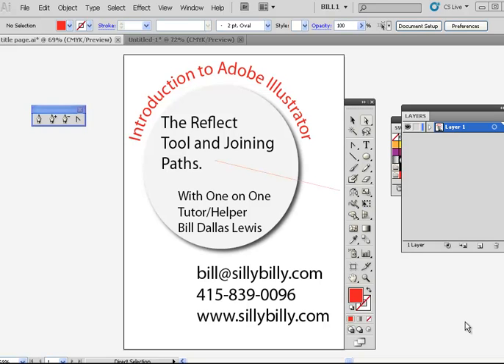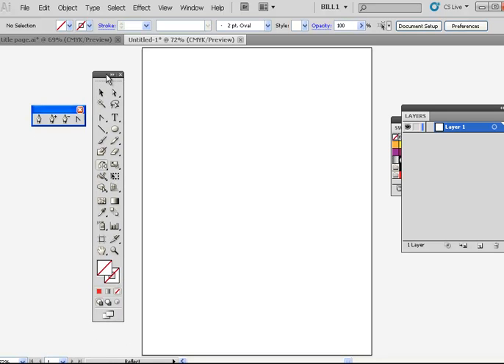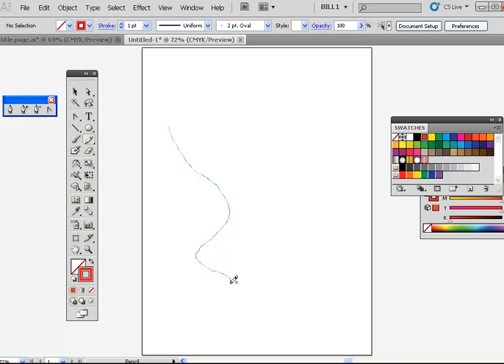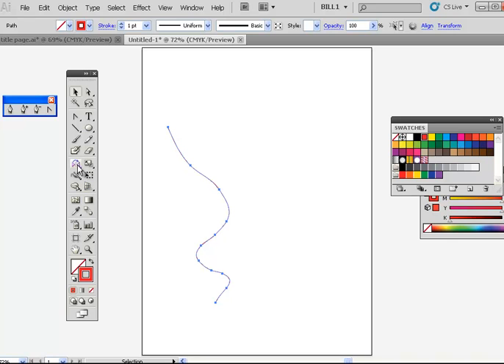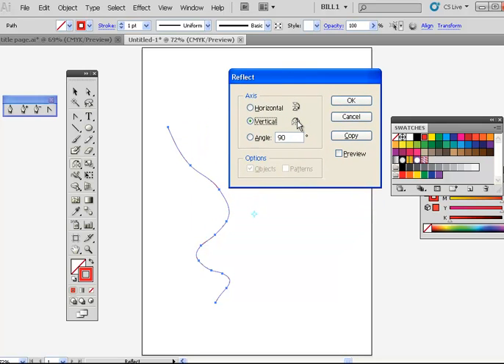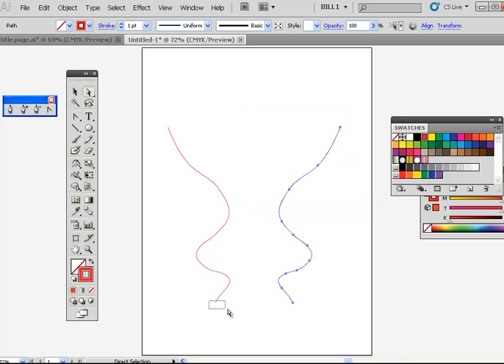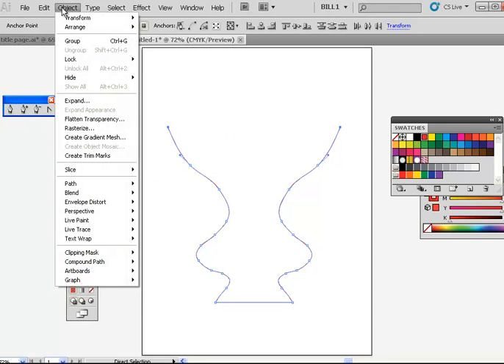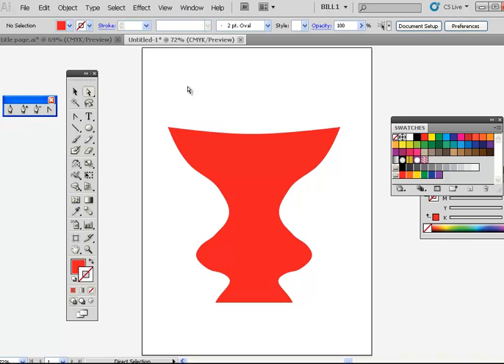Adobe Illustrator, Flip Horizontal or Vertical the Reflect Tool